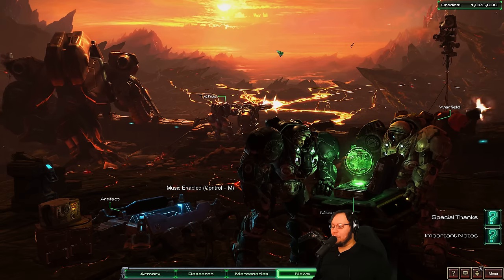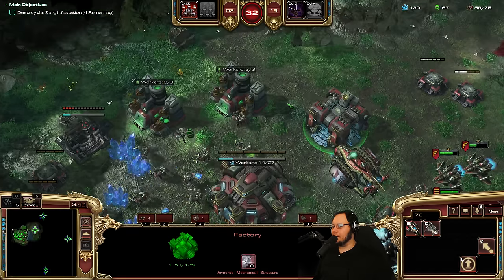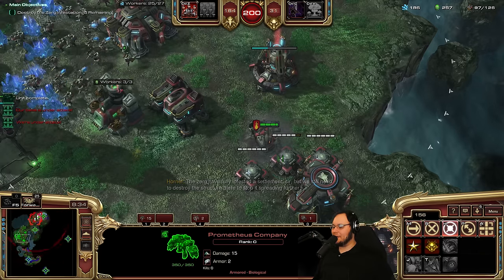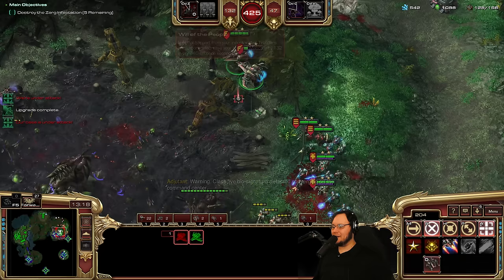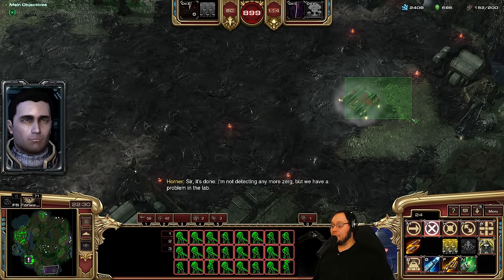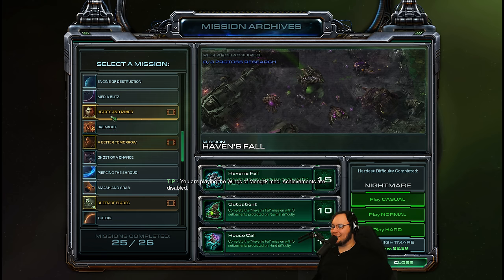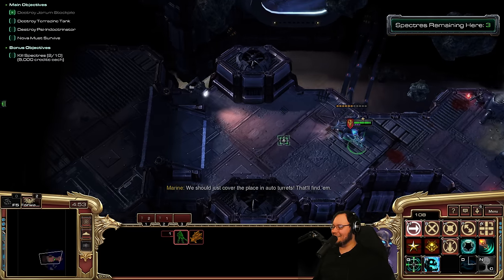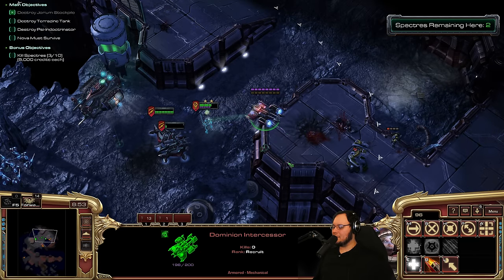Infinite Firebat Exp Farm! - Wings of Mengsk - Nightmare Difficulty - 23